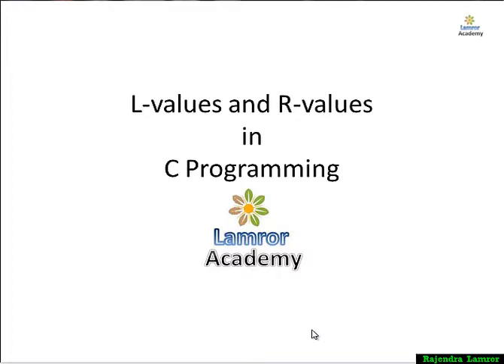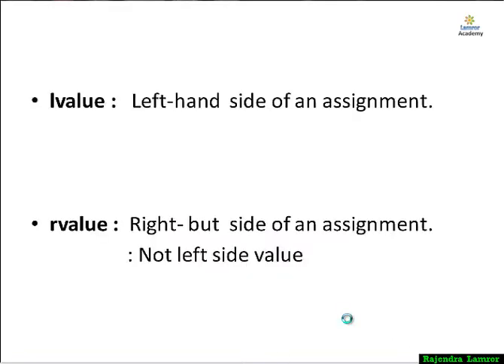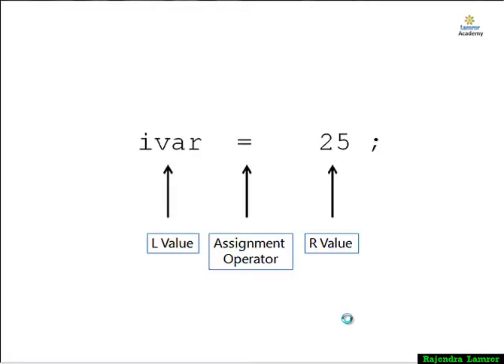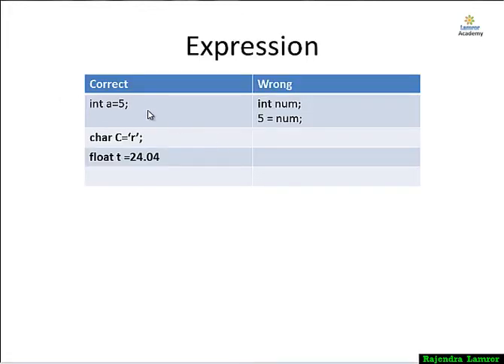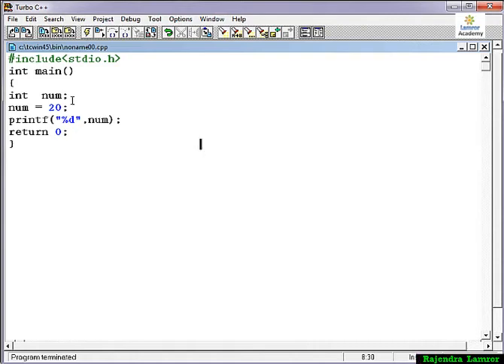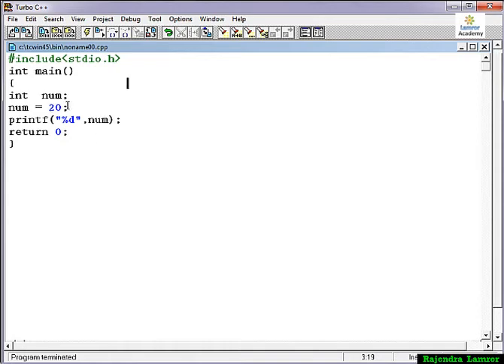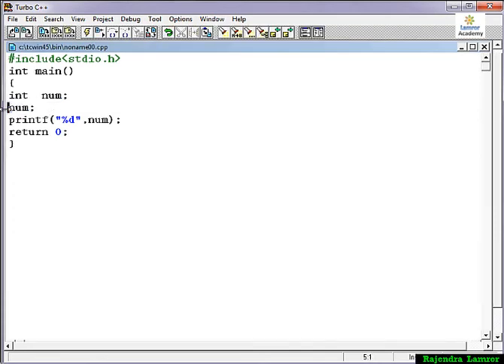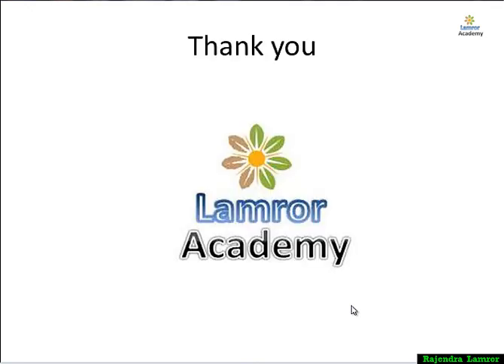C tutorial 26: R value and L value in C Programming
C Tutorial..
You will get there question answer here...
what is R value in C Programming?
What is L value in C programming?
Difference between r value and l value?
how to use r & l value in C programming?